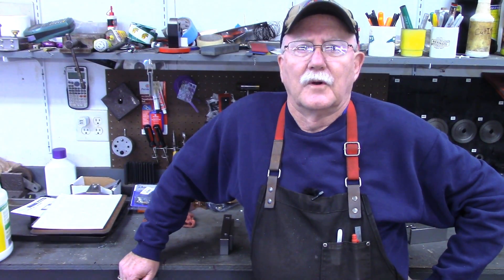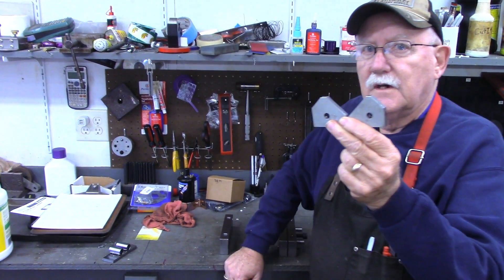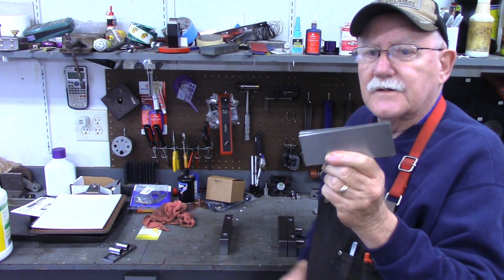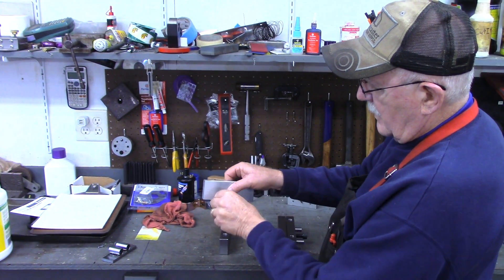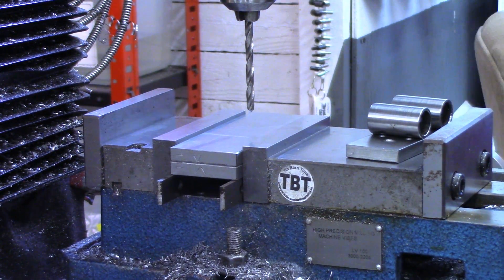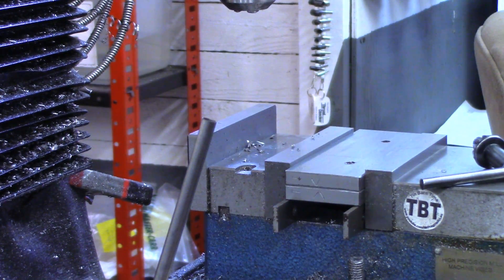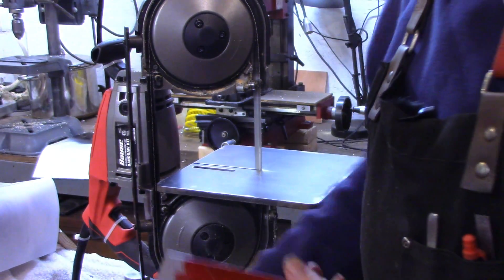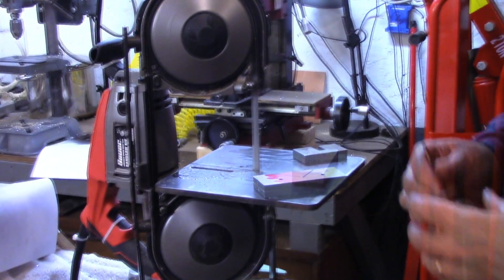Machining A Matched Pair of Vise V Parallels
In this video I will machine a matched set of V Parallels for my mill vises.